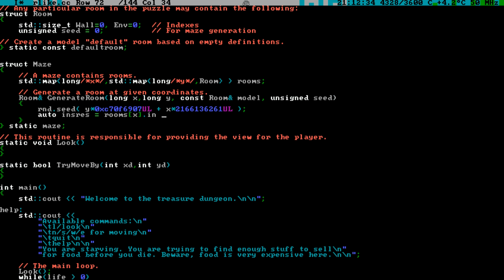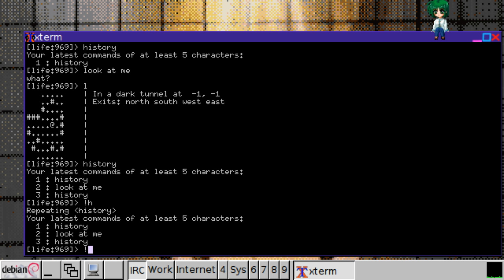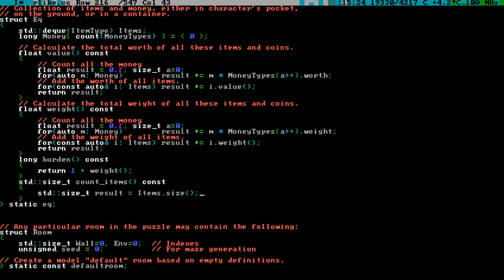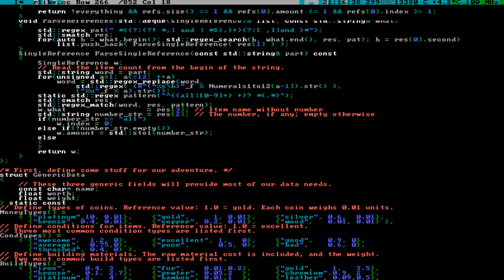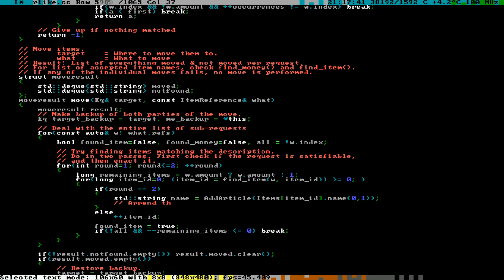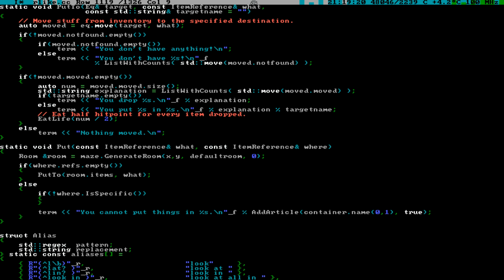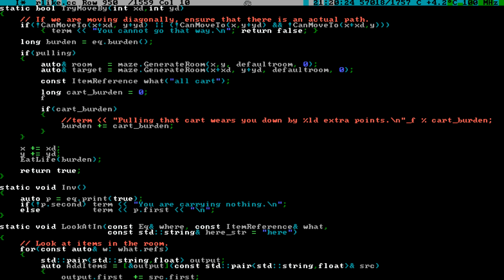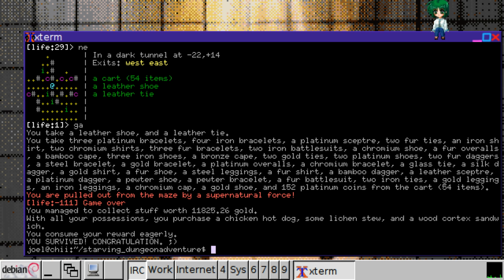Creating a Rogue-like game [C++11 programming]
Yay! I managed to upload a programming video this year.¹
In this tool-assisted education video I create a rogue-like game with C++11. You see me type every line.*

I create the game in seven phases:
- Phase 1 (demo at 04:23): Basic navigation in a maze.
- Phase 2 (demo at 06:51): Adding command history, repeats and aliases.
- Phase 3 (demo at 08:54): Adding colors.
- Phase 4 (demo at 20:02): The maze now has items which you can look at.
- Phase 5 (demo at 24:52): You can now pick up those items! The game has a point now.
- Phase 6 (demo at 30:30): Adding chests that you can pry open.
- Phase 7 (long demo at 32:58): Adding carts for cheaper lugging of stuff around.

The video contains English-language spoken commentary. I created the commentary in one pass without any editing (except for noise removal and compression) because my available free time before the end of the year is basically negative at this point. I always try to reply to every meaningful comment.

The exact source code used in this video can be downloaded

I forgot to show it in my demos, but my item parsing code also supports commas and "and" words. For example you can say "get bracelet, shirt 2 and all coins from cart" or "drop everything except iron tie and platinum bracelet" and it works just as you would expect.

List of music used:
- overture.mod by Jogeir Liljedahl, played through MikMod 2.14B1.10 in 8-bit mode
- Dual Orb - Hill theme, played through ADLMIDI
- Dual Orb - Underworld theme, played through ADLMIDI
- Lunar SSSC - Song of Blue Dragon, played through ADLMIDI
- overture.mod repeated

I actually created this game in April 2009. The last week (of 2013) I just rewrote it in modern C++, added some features, and optimized it for YouTube showcasing.

¹) Just not the one I was planning on.
*) Except the printf-like format class, which is almost identical to boost::format(), except for the operator""_f() which is really handy.

After publishing, I now notice that the time in DOS runs very slowly for some reason. I'm not sure why. Mario is walking slowly and the seconds in the clock tick very slowly. I think it's probably four times slower than it should be. Incidentally, this was recorded at 120 fps and downsampled to 30 fps. But the typing is happening at correct speed... How odd.
EDIT: Figured it out. The CPU speed measurement (top-right corner) interferes with the clock, and I was running it thousands of times in a second. Reducing it to a few times in a second fixed the problem for videos that came after this one.